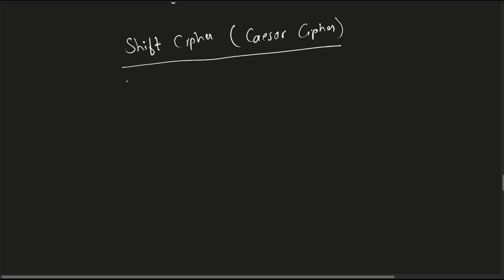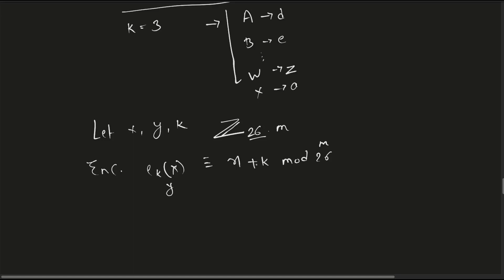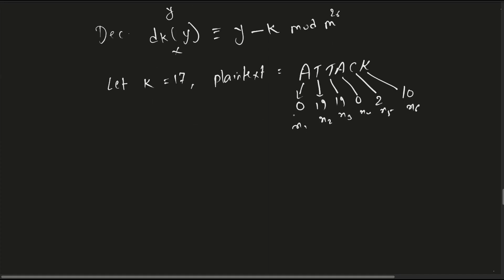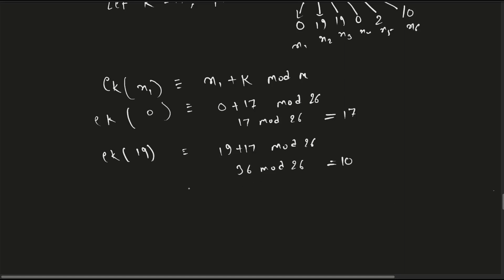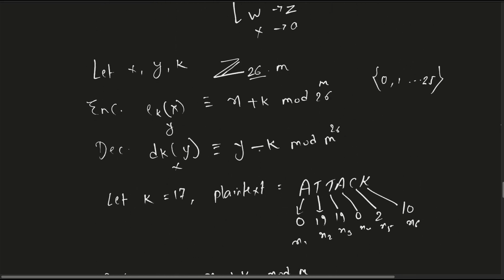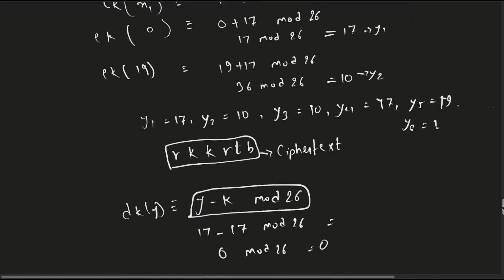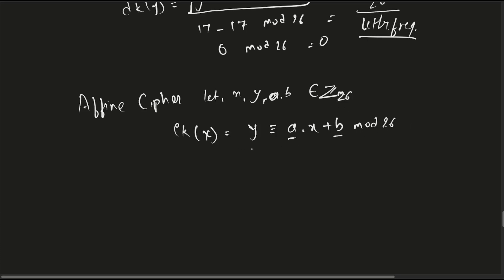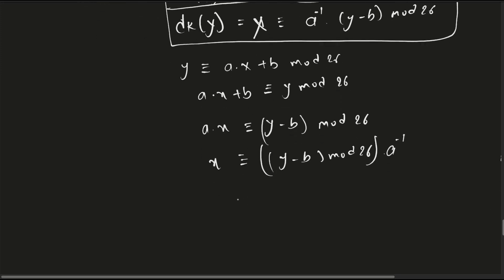Shift and Affine Cipher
This video explains the Shift and Affine cipher